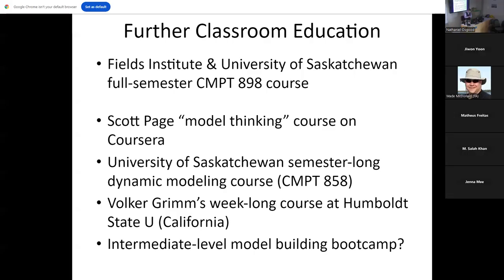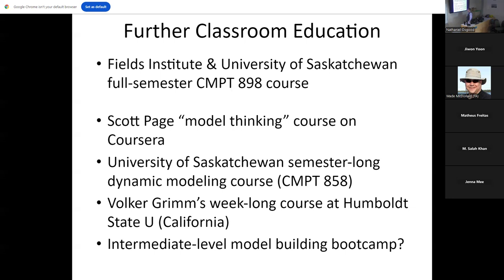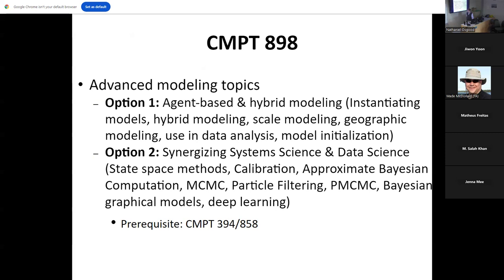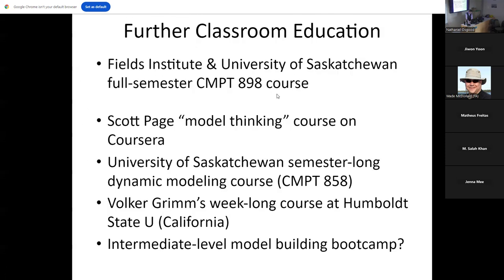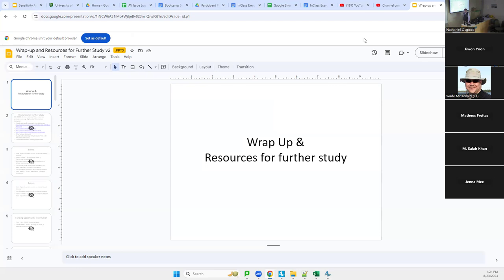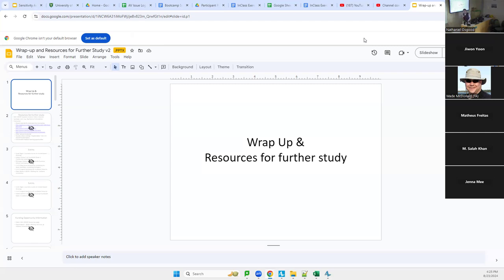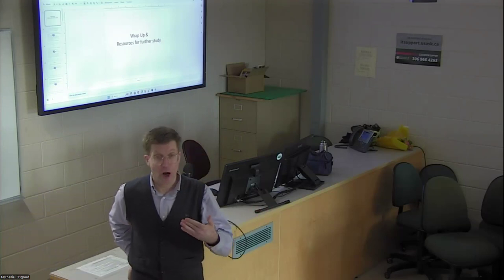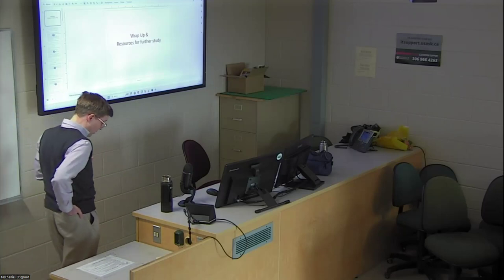Closing Remarks of the ABM & Hybrid Modeling Bootcamp 2024